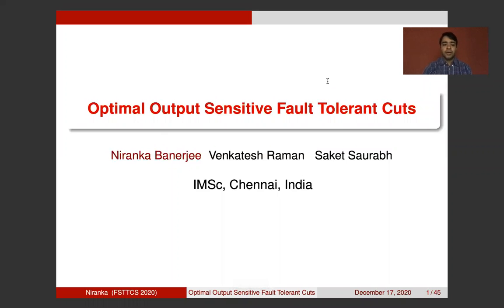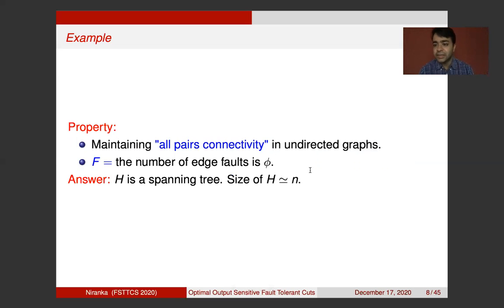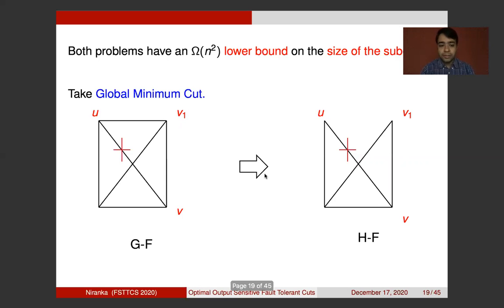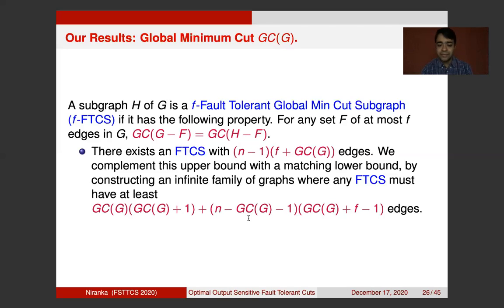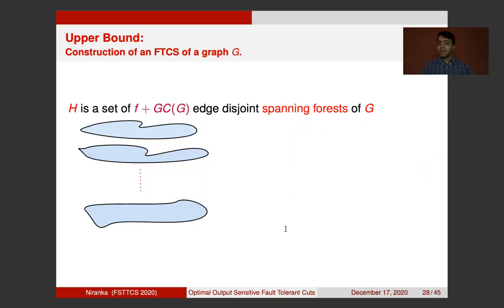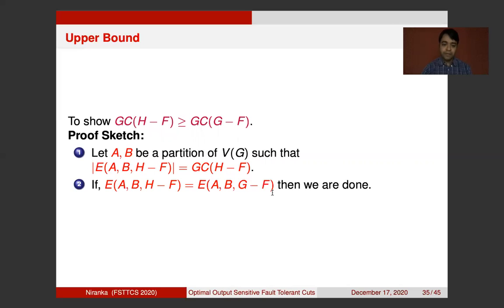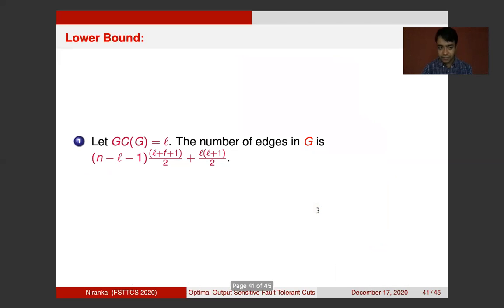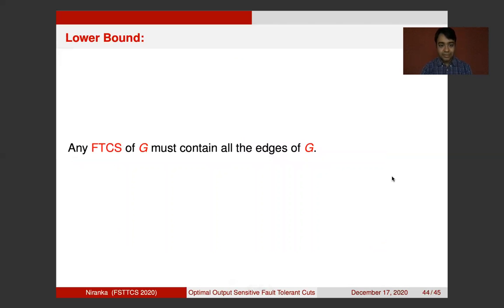Optimal Output Sensitive Fault Tolerant Cuts